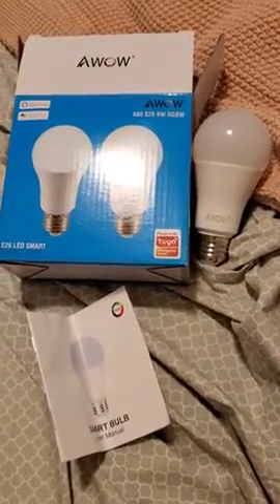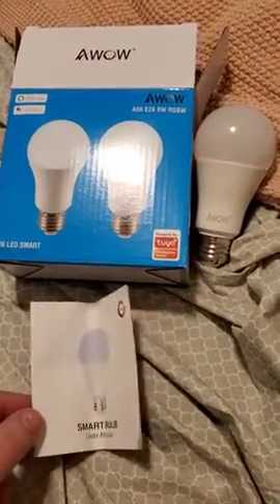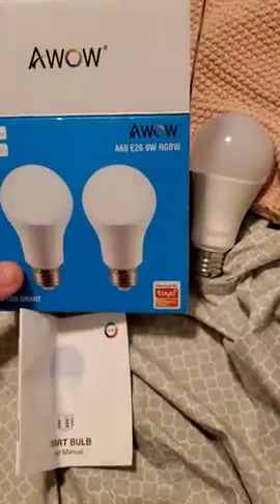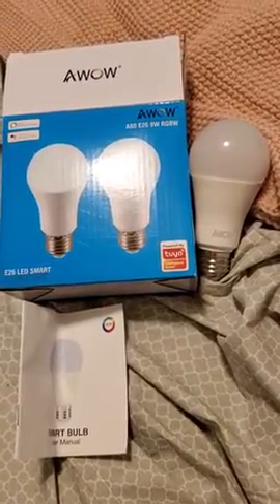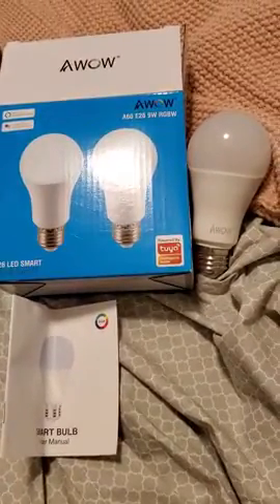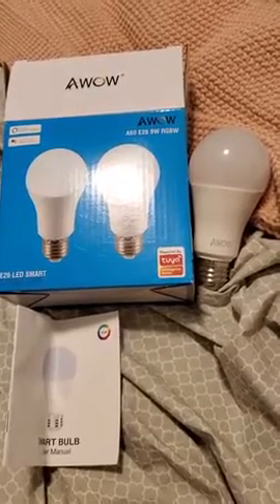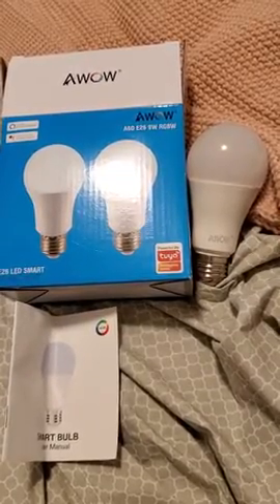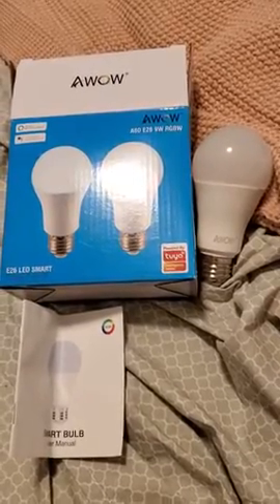Smart Light Bulb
【Remote Control】Even you are not at home, you can control your smart bulb on/off with your phone via Smart Life App. Easily set schedule for your smart bulb. Customize your home light system, like setting lights to come on at dusk or turn off at sunrise. You can create a group for all of your smart bulb and control them all with just one command. Works with 2.4GHz Wi-Fi network.
【Voice Control】Control your smart bulb via your voice with Alexa,Google Assistant and IFTTT. Just give a voice command to turn on/off or dim/brighten your light, even switch your light to specific color as you need. No hub required and easy to install. No need subscription.
【Millions Color Changing】Express yourself and make your space more creative with AWOW Smart Bulb. Choose from 16 million colors and shades of white to instantly change the look and atmosphere of your room. Control remotely with your smart device, create customized scenes and unleash your creativity. Meet your party, read, leisure light.
【Energy Saving&Wide Usage】With LED technology, this bulb will save up to 60% energy consumption compared with ordinary bulb. Save your electricity charge with newest lighting technology. This bulb can be used on anywhere you need colorful light such as home indoor lighting, hotel, meeting room, museum, restaurants, bar, cafe, holiday
【Long Lifespan】Over 30,000 hours or 27.39 years lifetime with normal use (3hrs/day). This bulb has FCC, CE, RoHs certificate, 9 Watts (equivalent of a 60W traditional incandescent bulb), 800 lumen. Voltage Range AC 110-240V 50/60 Hz. We offer free replacement service anytime and for any reason if the bulb is defective.

sengled smart wi-fi led multicolor
smart light bulbs wifi
smart light bulbs google home
how do smart light bulbs work
smart light bulbs amazon
best smart bulbs for alexa
smart light bulbs alexa
smart light bulbs walmart
smart lights for home india
smart lighting system for home
smart light tv
smart bulb holder
smart light philips
smart tube light
smart led bulb google home
smart led christmas lights
smart bulbs black friday
amazon smart light
how do smart bulbs work
smart led bulb alexa
amazon smart light bulb alexa
amazon smart bulb sale
smart bulb motion sensor
amazon smart light switch
google home light bulbs cheap
alex light bulb
smart light camera
best smart light bulbs reddit
smart lights christmas
best smart bulbs on amazon
smart light bulbs home depot